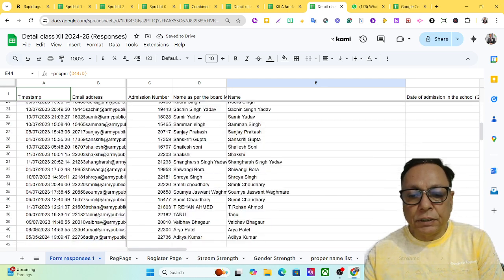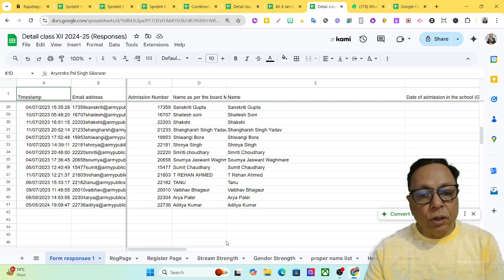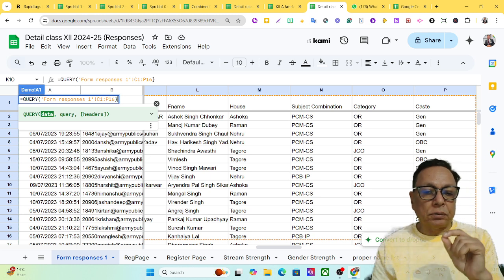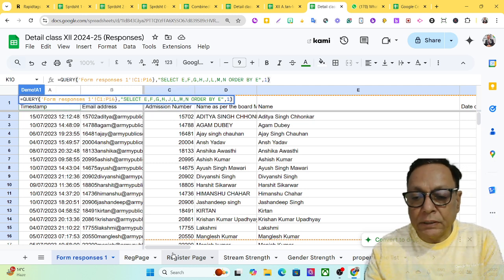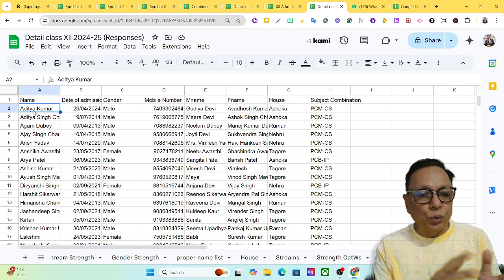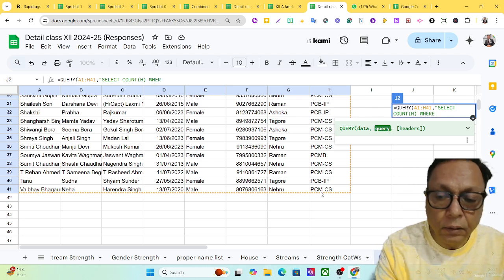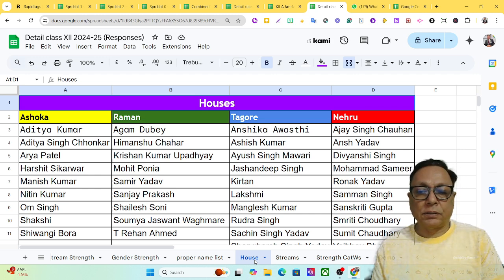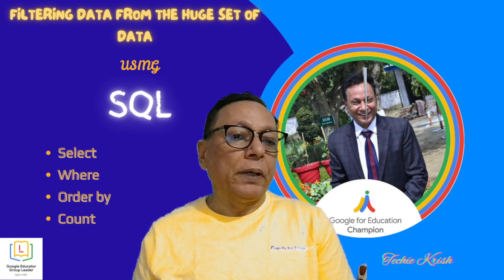Query | SQL | Order By | Google Sheets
Through this video, I tried to apply structured query language which is really helpful in selecting different columns of the spreadsheet.